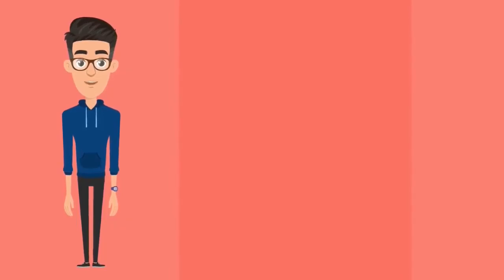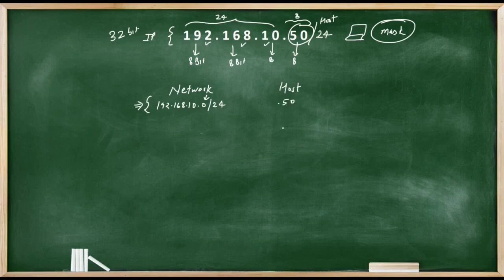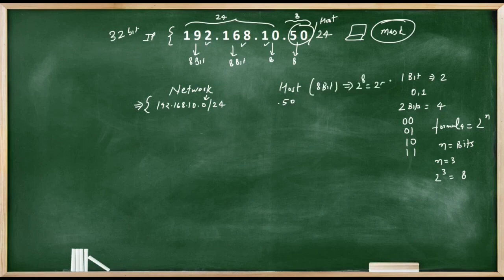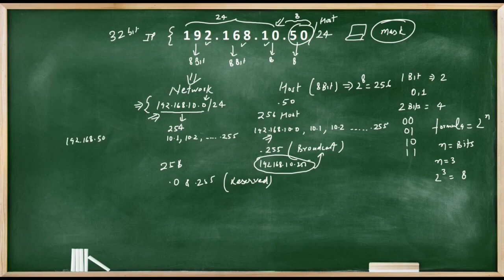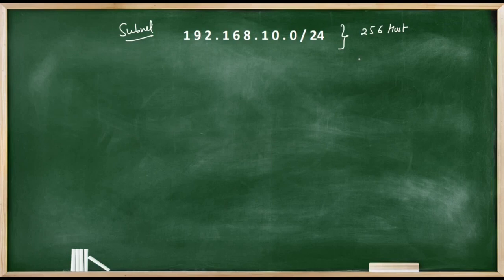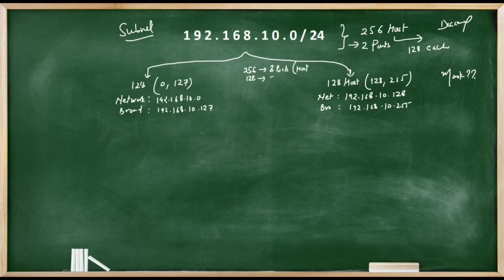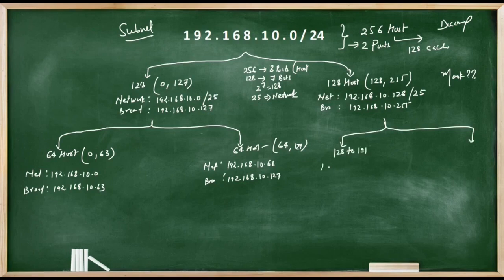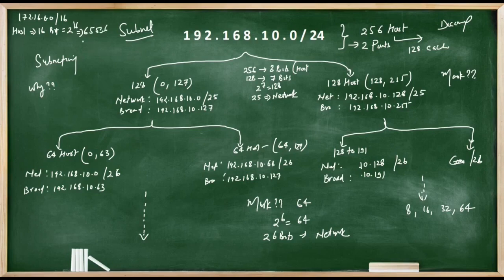IP Subnetting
This video explains how IP subnetting works in very simple manner. As we calculate in decimal number system in our day to day life, I have explained a method which is  more closer to decimal number system to divide your network.

1. SD-WAN
2. SD-Access
3. Network Security
4. OSPF-BGP-MPLS from Scratch to Design
5. Routing Fundamentals
6. Network Interview Preparation Series.